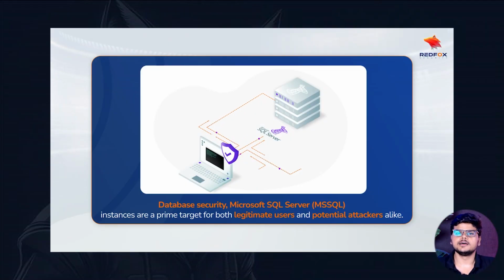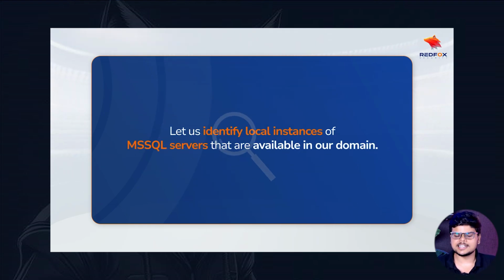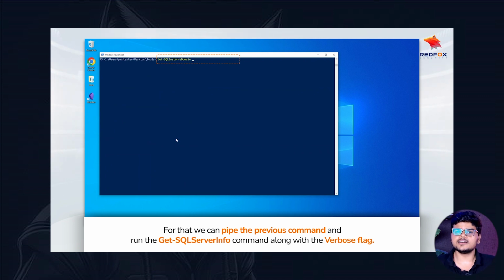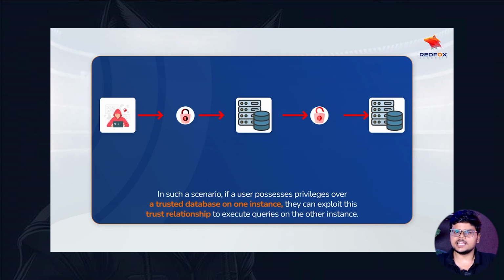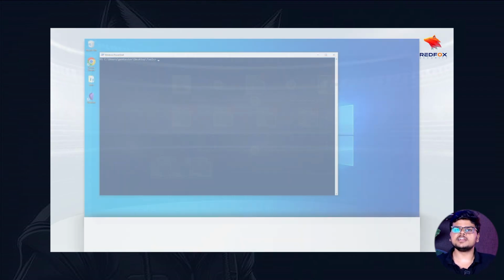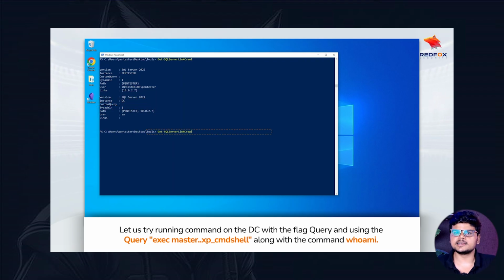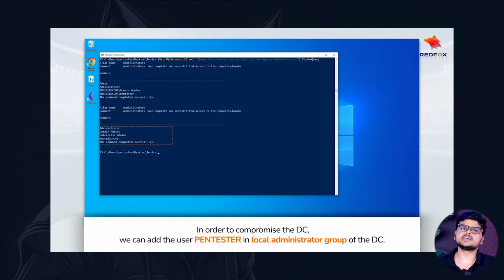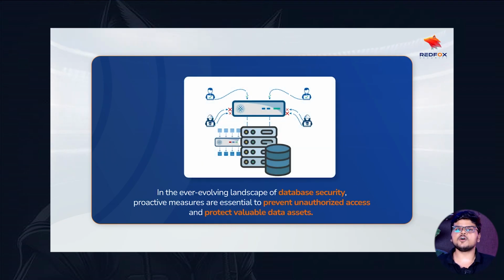Hackers Abuse MSSQL Trust Links to Escalate Privileges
Most defenders see MSSQL as just a database.
Hackers see it as a pivot point.
In this video, we break down how hackers exploit MSSQL trust links during Windows red teaming to move laterally, escalate privileges, and access systems far beyond the database itself.
You will learn:
• How hackers abuse MSSQL trust relationships
• Real-world lateral movement techniques using MSSQL
• Credential and privilege escalation through database trust links
• Why MSSQL trust links are often overlooked in enterprise environments